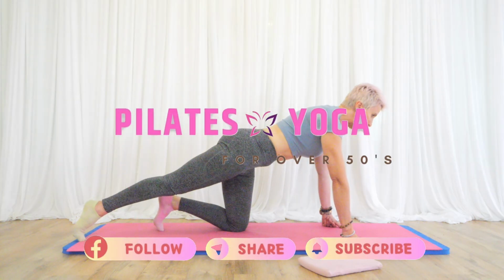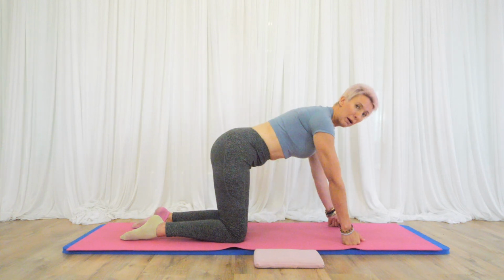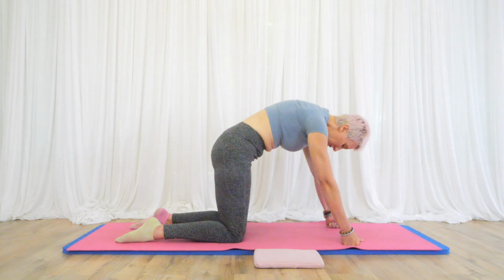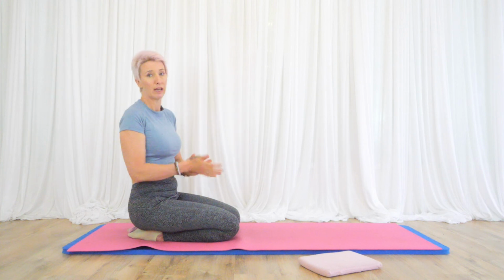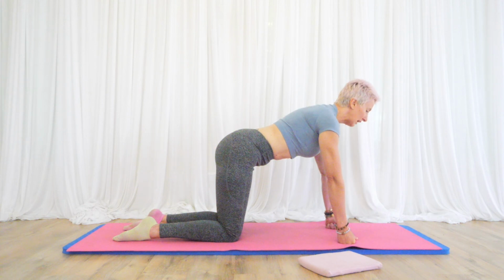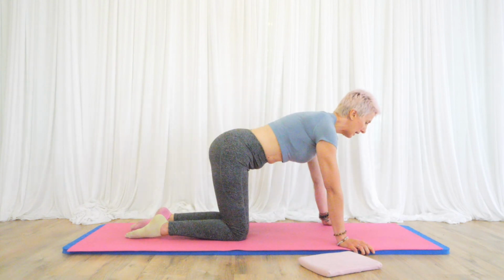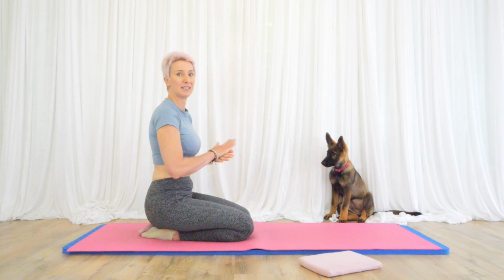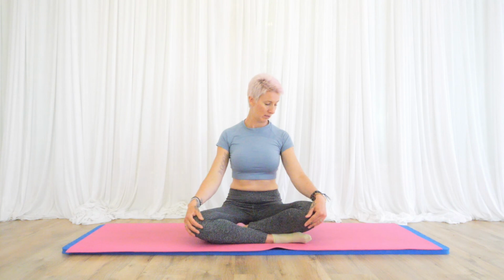Can Pilates Improve Bone Density?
It's another wonderful thing about Pilates!   It can help to improve your bone density and we do this by adding 'stress' to the bones.

Sadly the word 'stress' has become a negative word, however our bodies need a certain amount of 'stress' in order to strengthen and improve, whether that's the bones, muscles or nervous system!

Join me for a weight-bearing class to help build bone density in the arms and legs!

Lots of ❤️
Tanja xx

NEVER done Pilates or Yoga before?  Register for my FREE online BEGINNER GUIDES ❣️

You agree that use of the information contained in any content provided by Tanja Foy / Elite Pilates Services / Elite Pilates Teacher Training is at your own risk. Tanja Foy / Elite Pilates Services / Elite Pilates Teacher Training is not responsible or liable for any injury sustained as a result of using the content in this video or any other video provided by Tanja Foy / Elite Pilates Services / Elite Pilates Teacher Training.

If in doubt see a doctor FIRST!